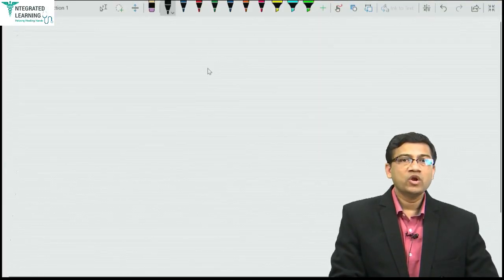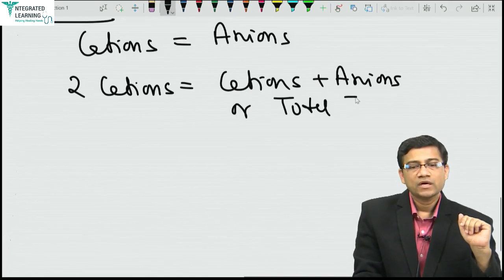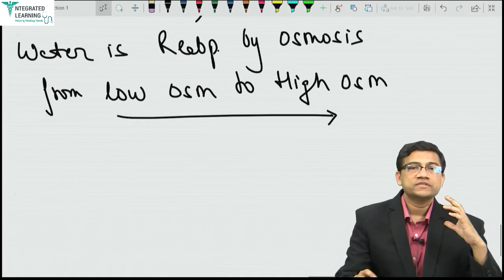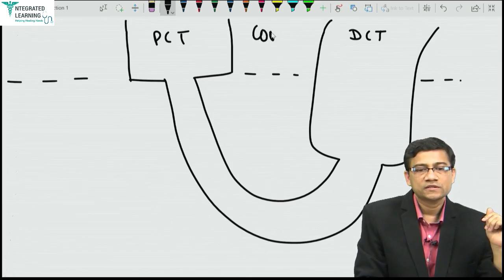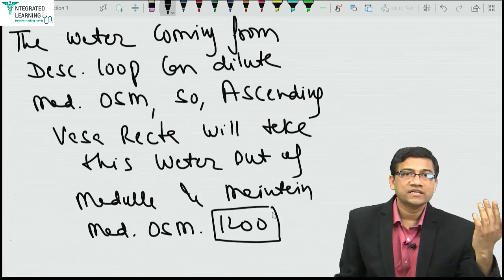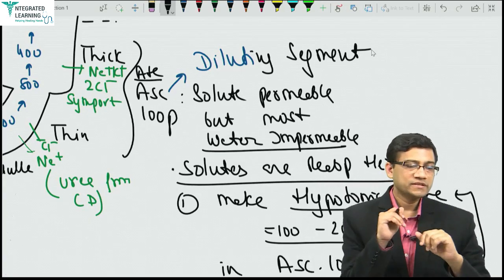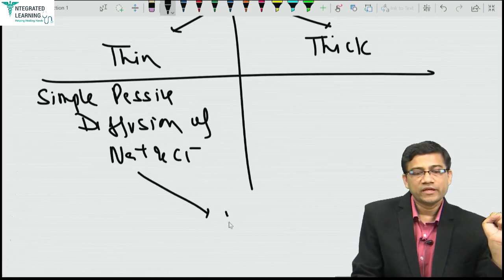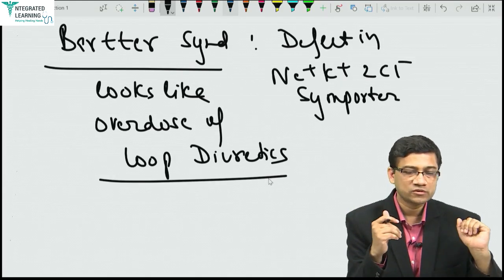4.Osmolarity, Loop of Henle and Counter current system